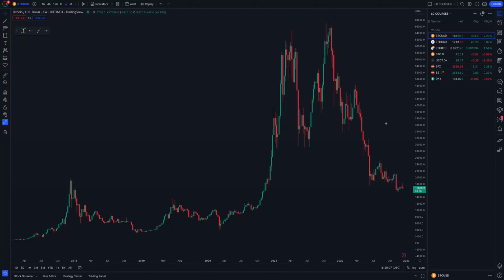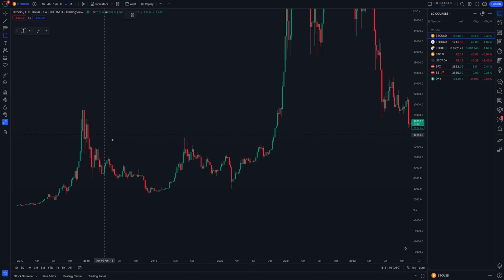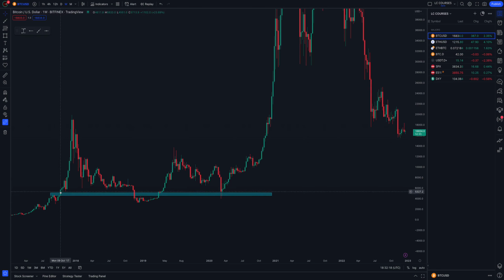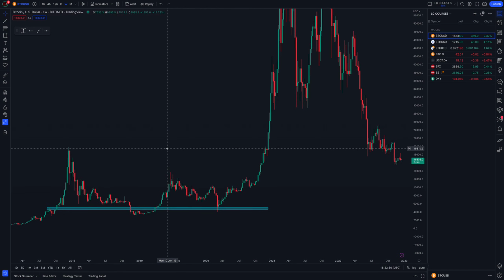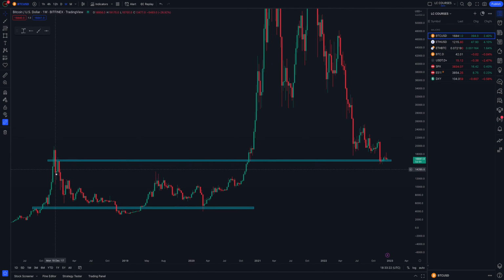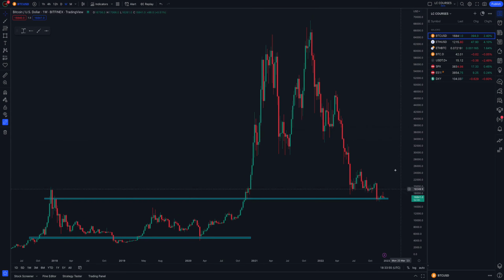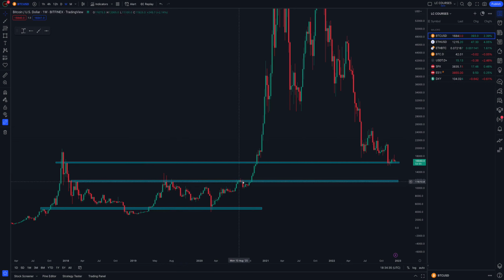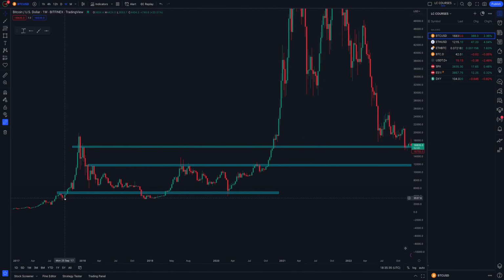How To Use Support & Resistance In Technical Analysis | Crypto | Forex